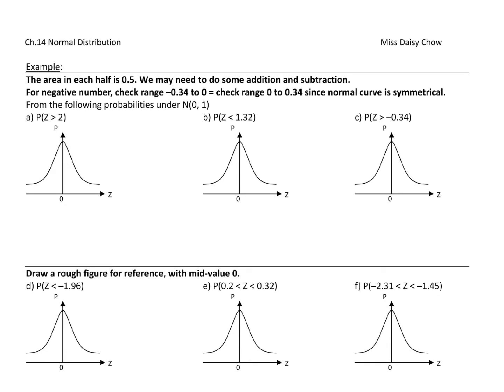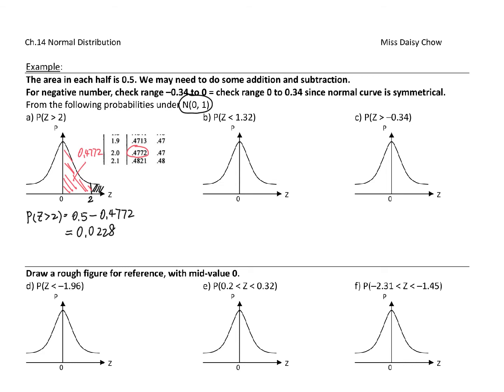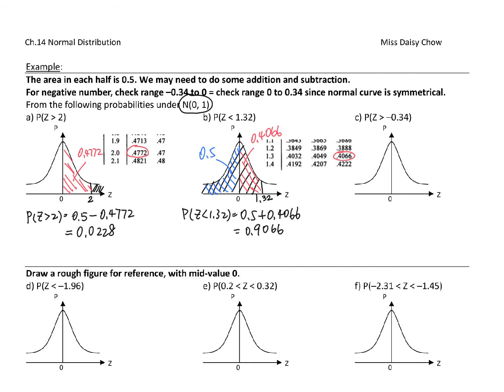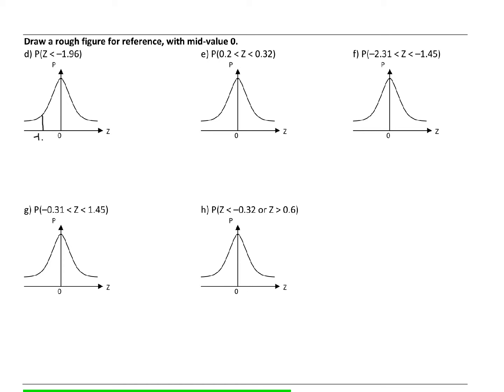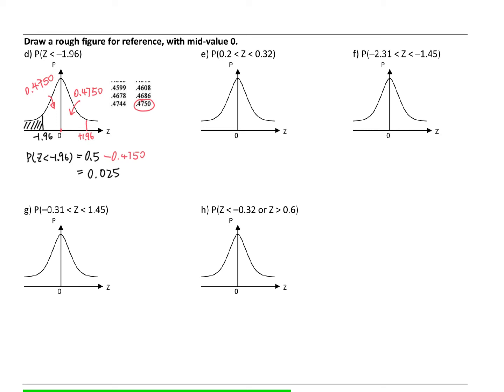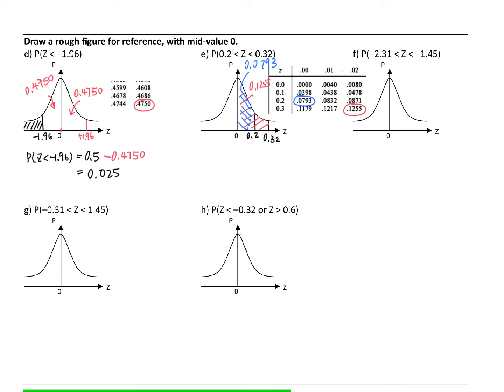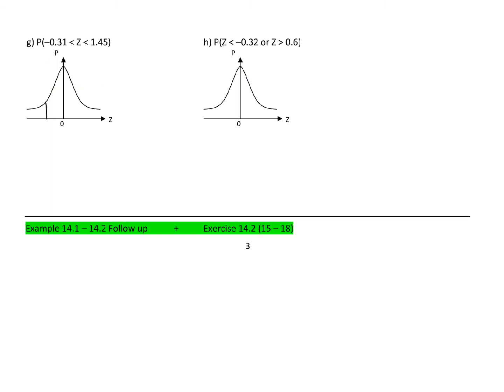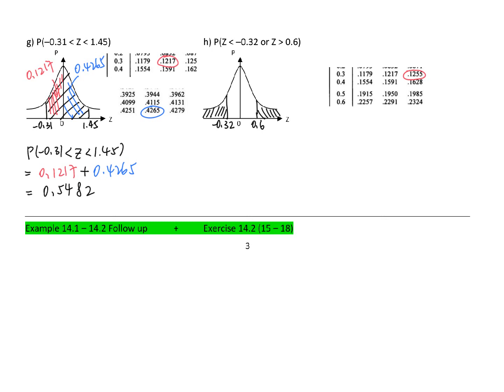4 Standard Normal Distribution (Find Area by table) Note Page 6